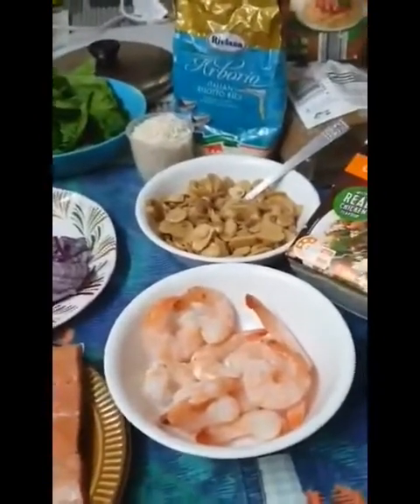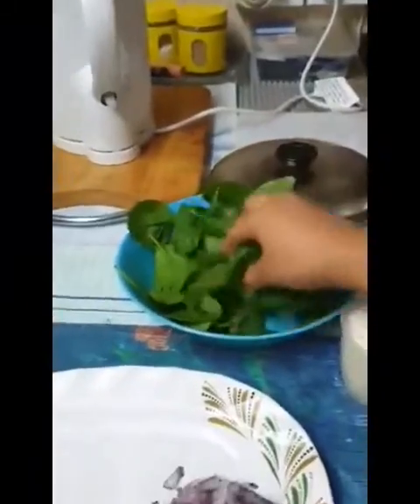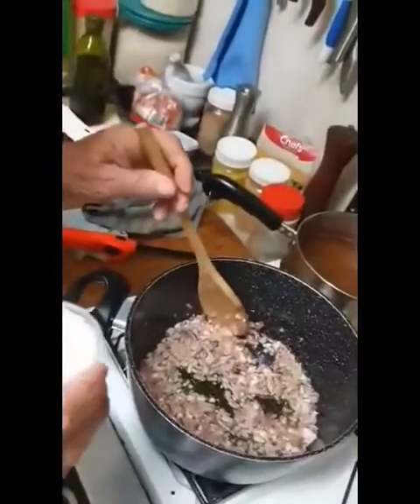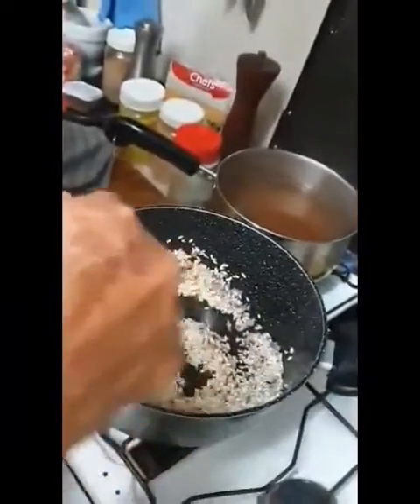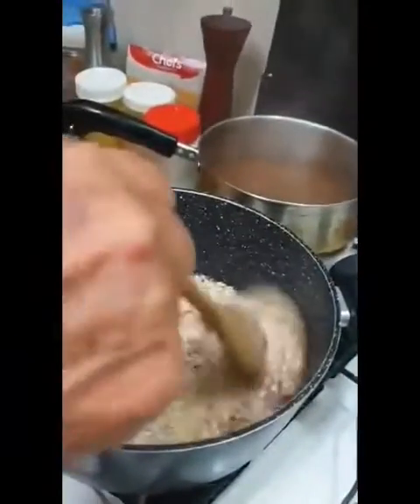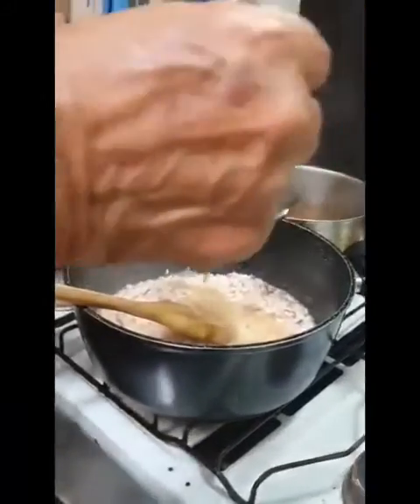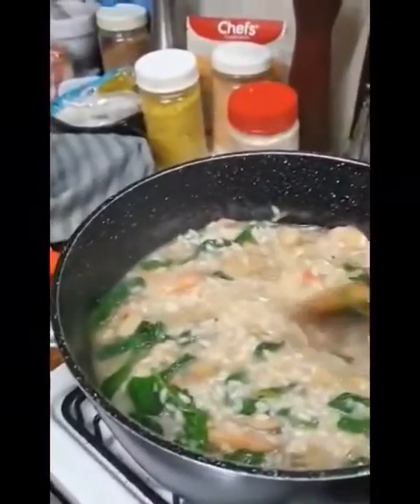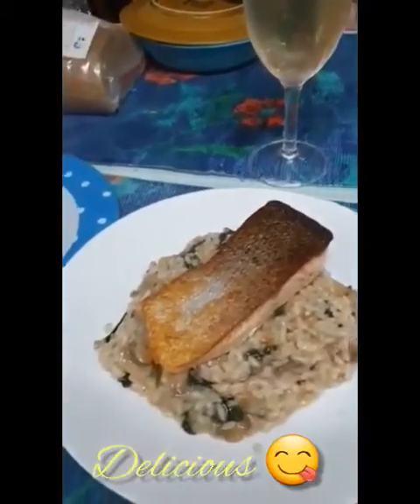My husband Zorro cooking dinner(risotto with salmon)mercy cute vlogs